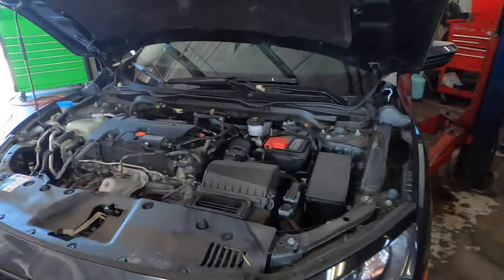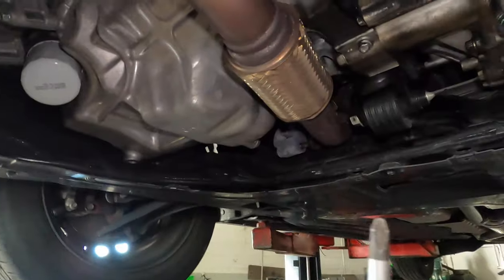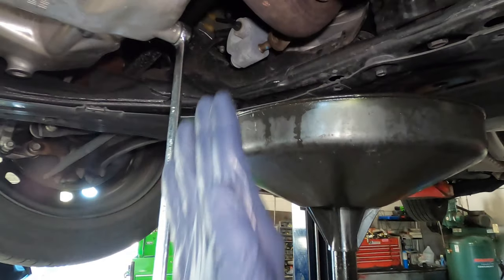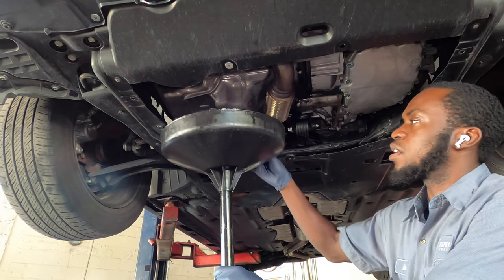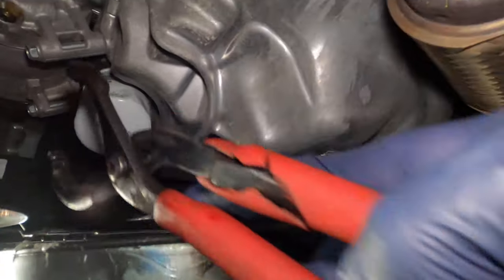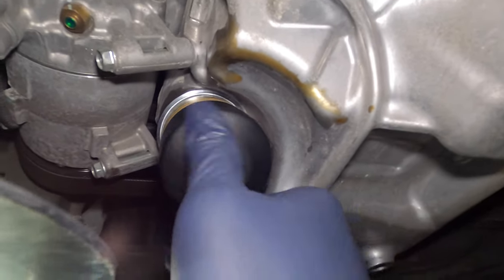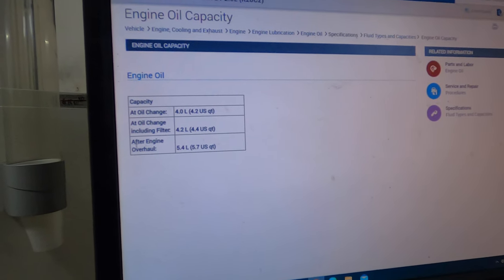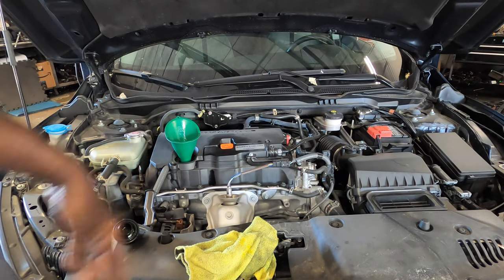Changing the oil on a Honda civic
Link for tool
Oil filter puller